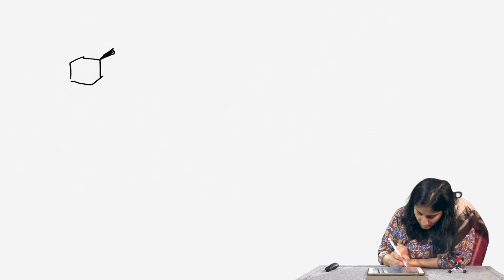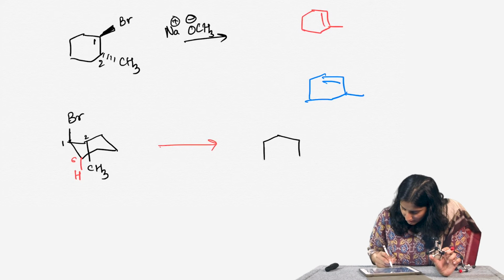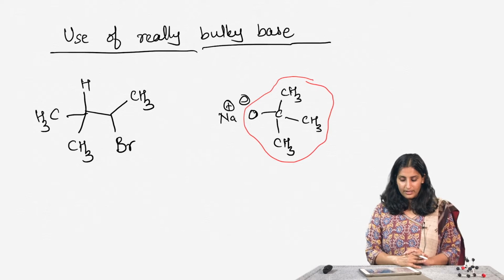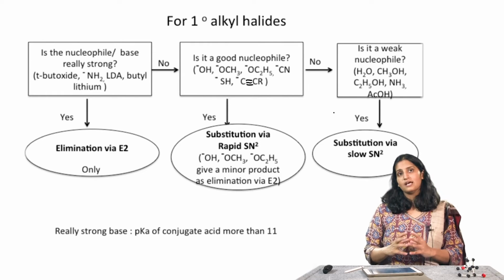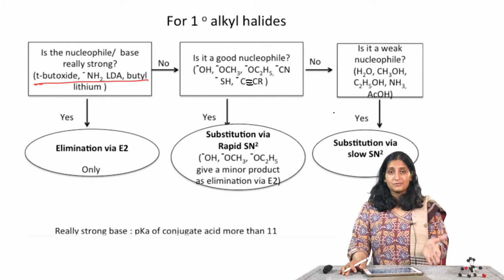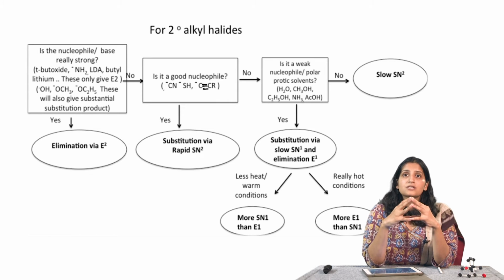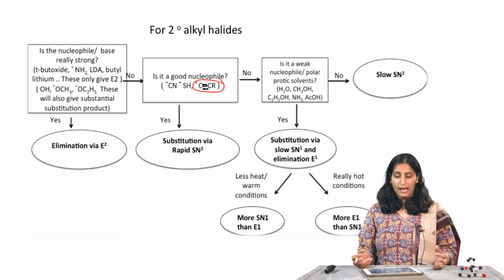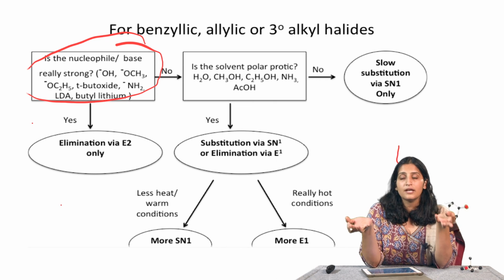Substitution & Elimination - Part 5